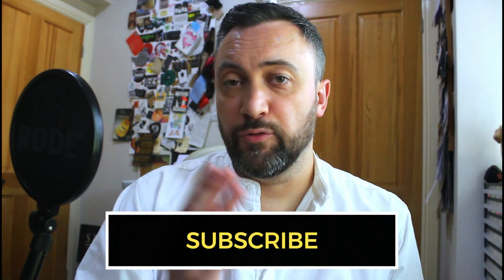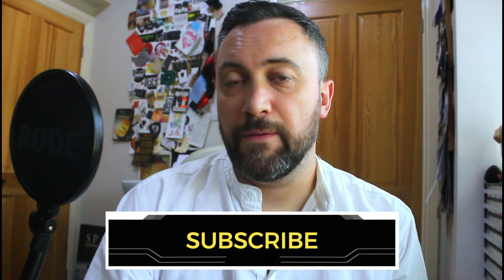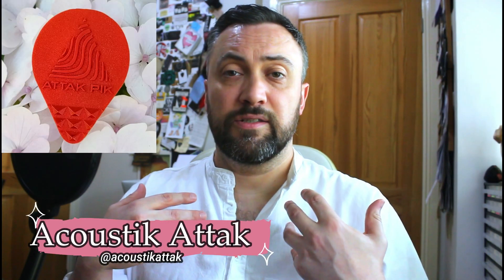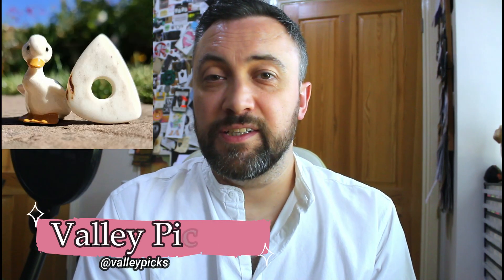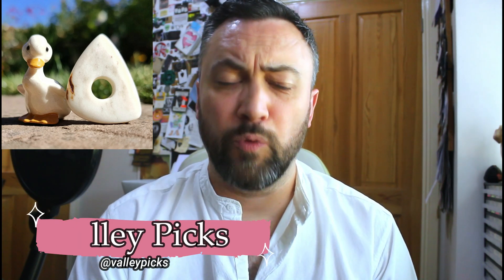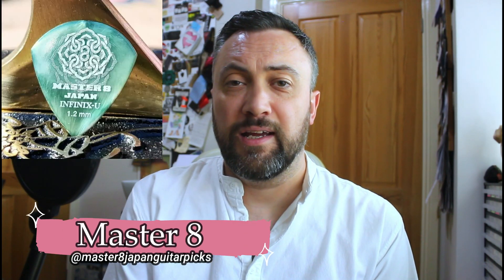Big Shop Update!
Not content with our massive maker selection, we've gone and got even more people to join the Guild!